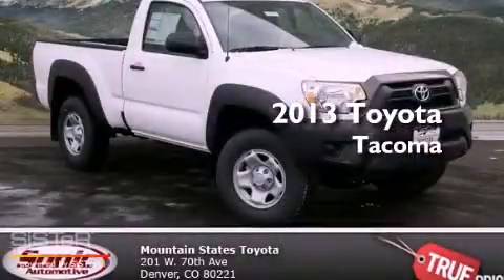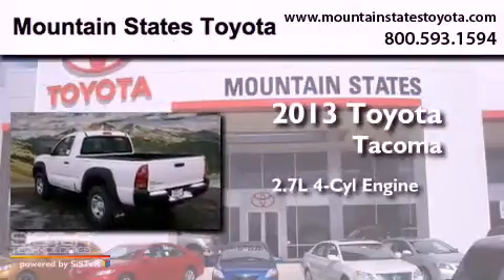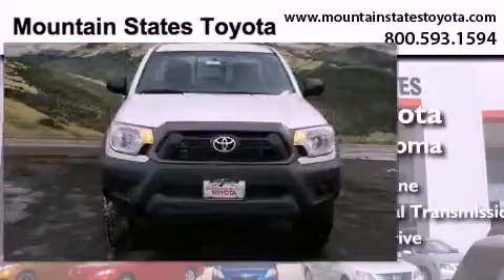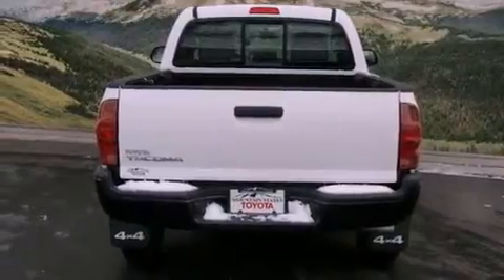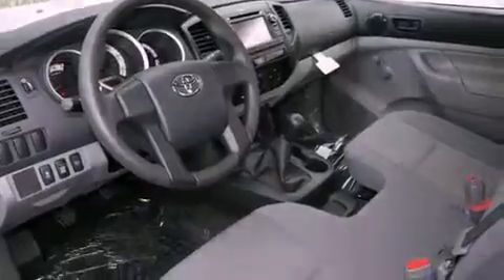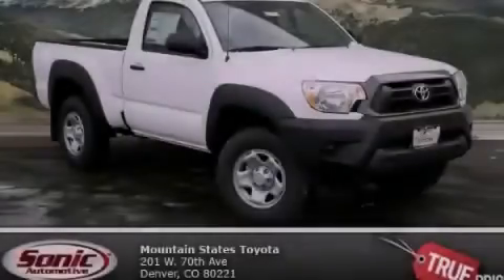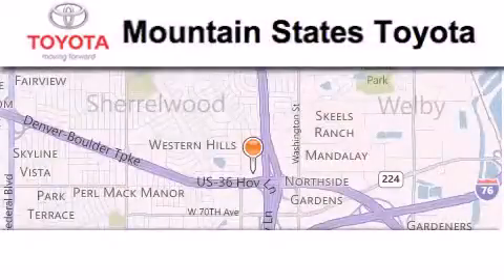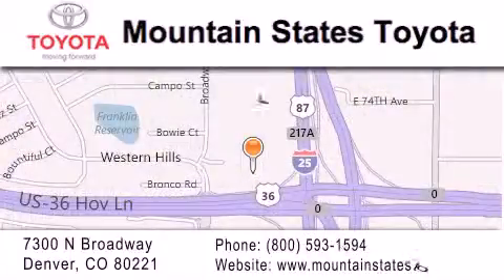2013 Toyota Tacoma Denver CO 80221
Year : 2013
 Make : Toyota
 Model : Tacoma
 Engine : 2.7L I-4 cyl
 Trans . : 5-Speed Manual
 Exterior : Super White

 201 W. 70th Ave.
 Denver , CO 80221
 2013 Toyota Tacoma Denver CO